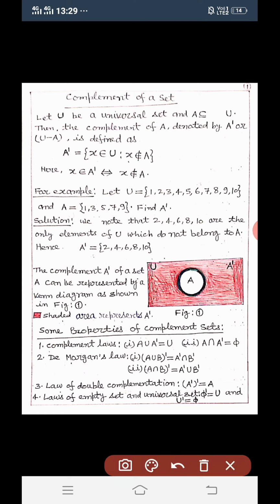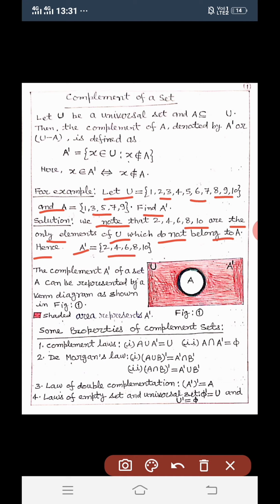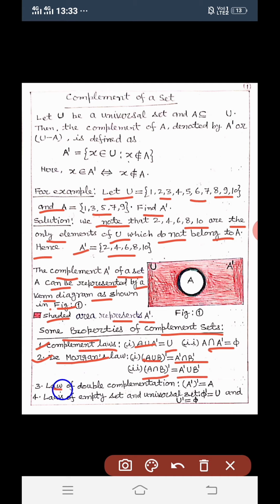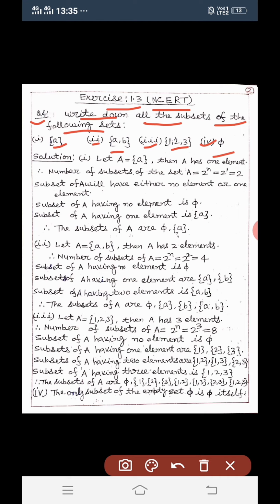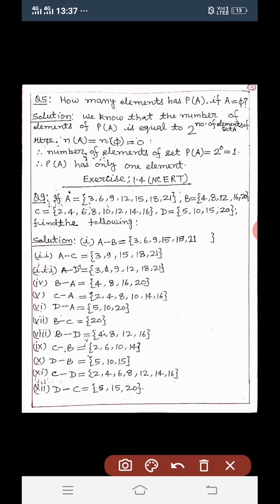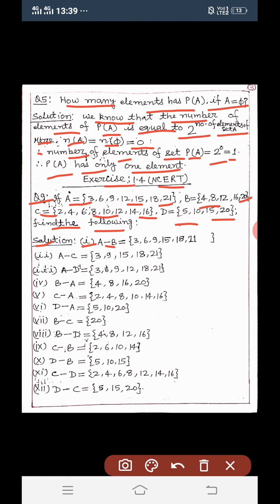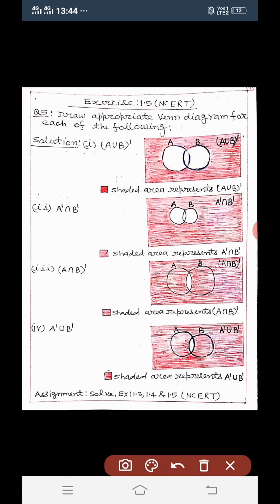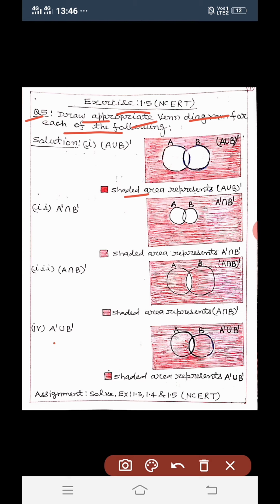Class XI, Lecture 3 on chapter Sets, Maths by L N Tiwari